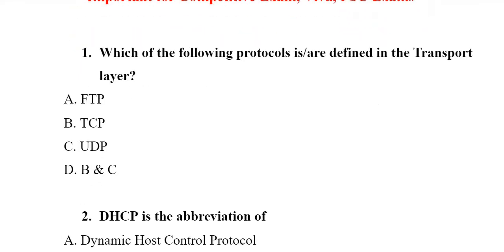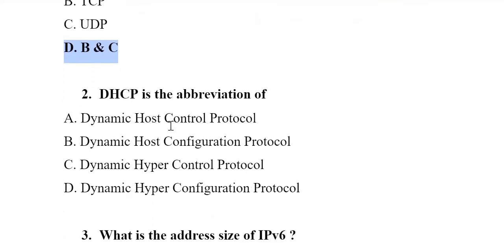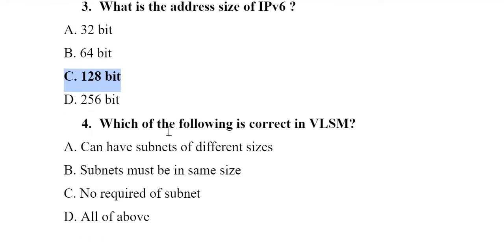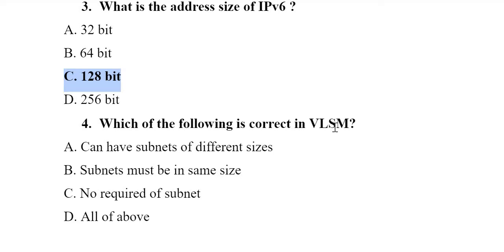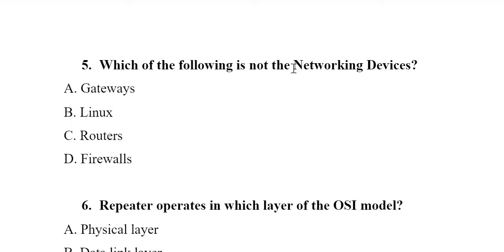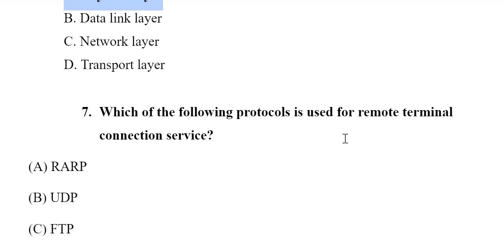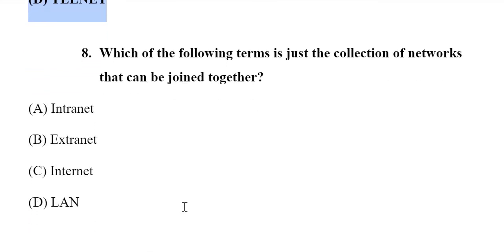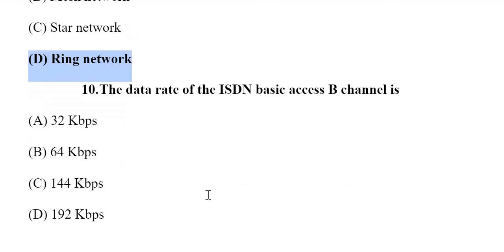IMPORTANT MCQ COMPUTER NETWORK||VIVA||LOK SEWA||NTC||PSC EXAM -PART 2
This playlist by Infography Technologies is your one-stop resource for acing government exams related to IT sector in Nepal!

Address: Jwagal, Lalitpur, Bagmati 46001, NP